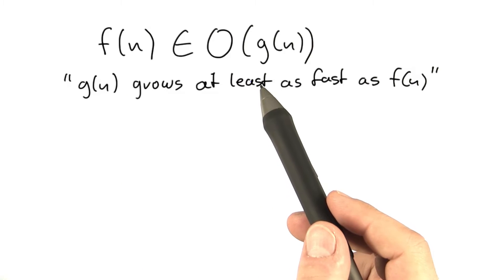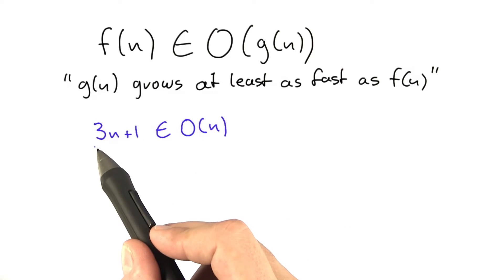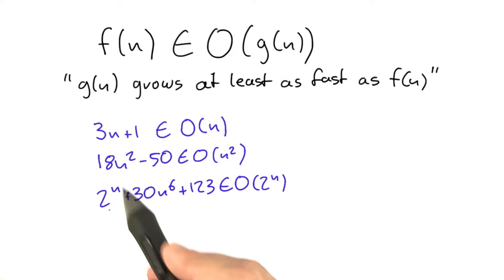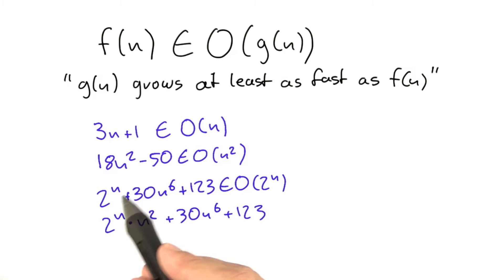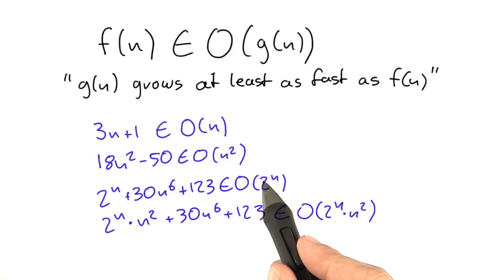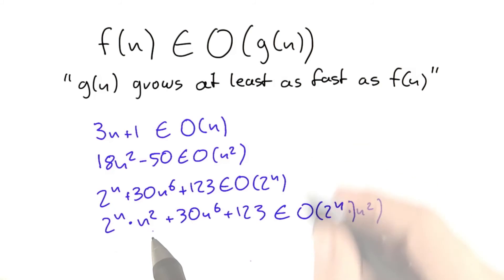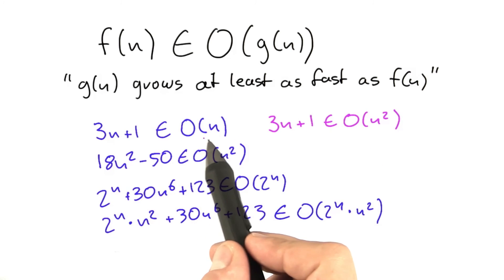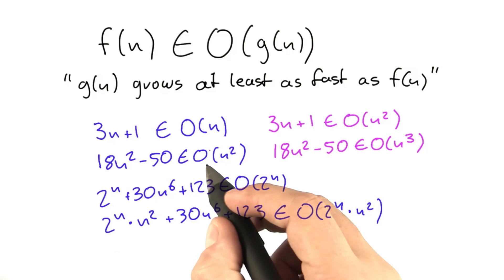Examples Of O Notation - Intro to Theoretical Computer Science